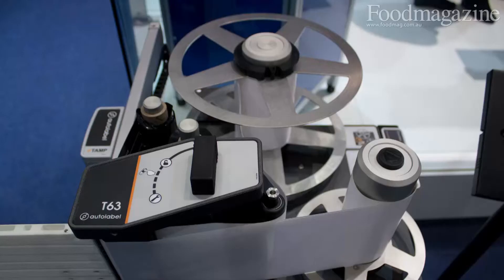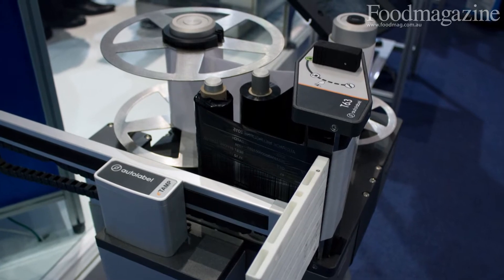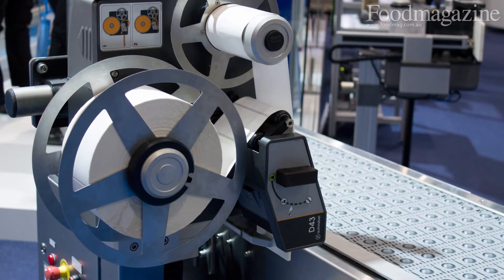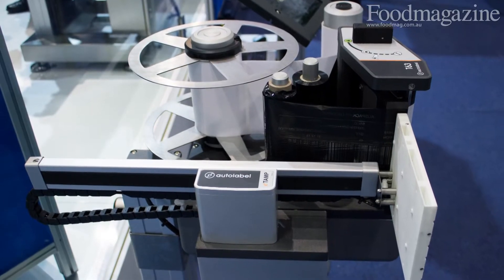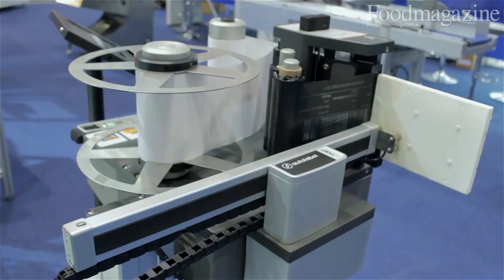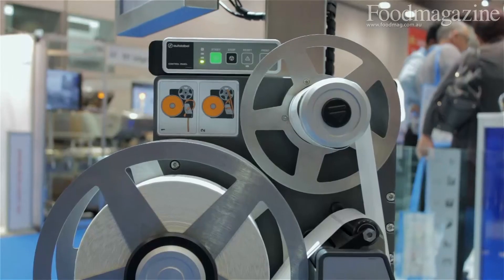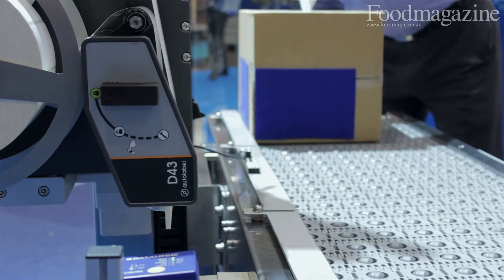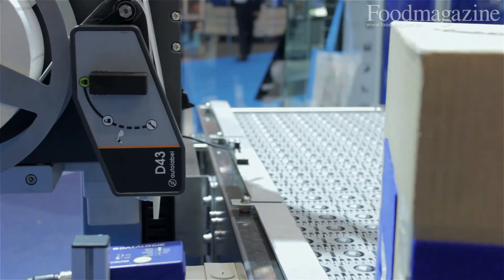Matthews Australasia: T63 and D63 Autolabel Series Printers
Mark Dingley, General Manager, Operations at Matthews Australasia takes a look at the new Autolabel series printers. Designed to be compact, simple to operate and easy to maintain, the T63 and D63 printers use thermal transfer technology and can also handle direct thermal printing.